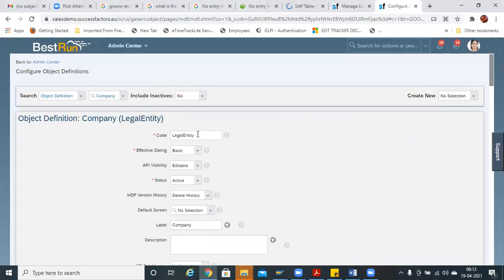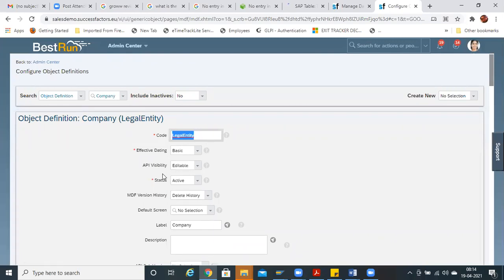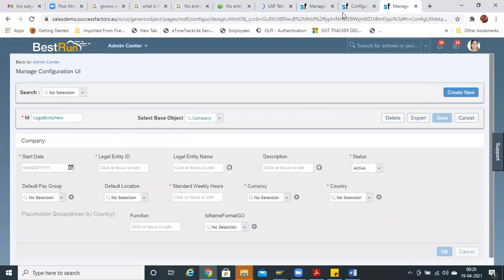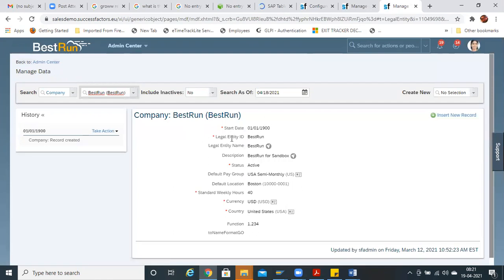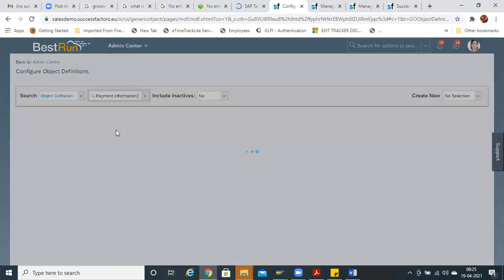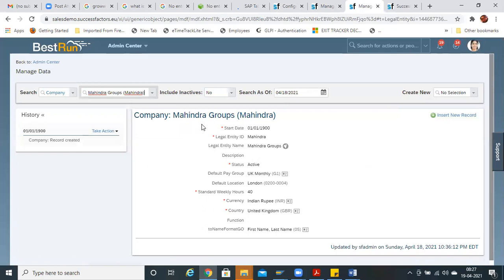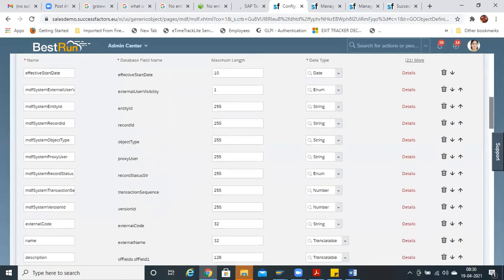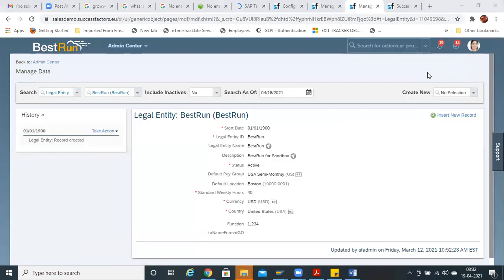D19 - Successfactors EC: MDF objects field definitions.